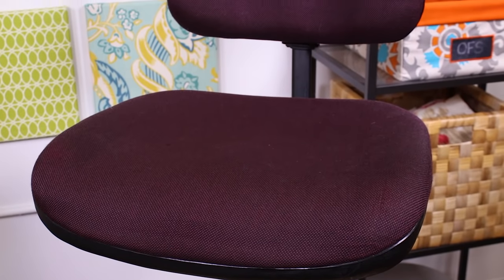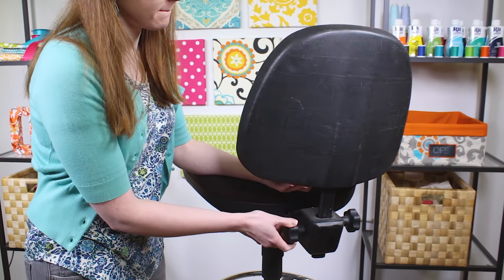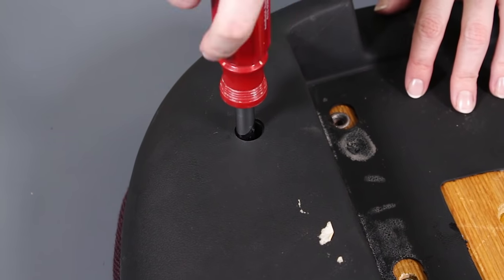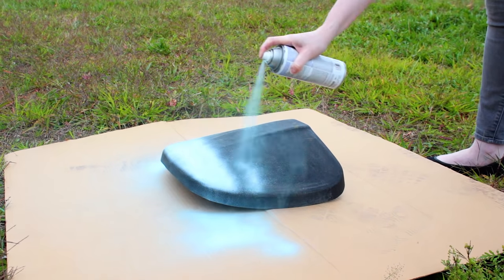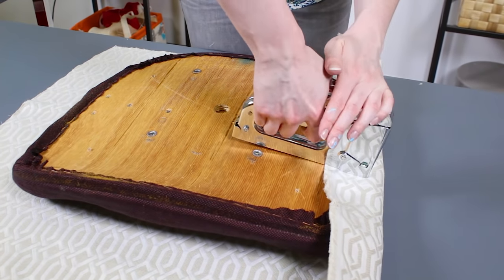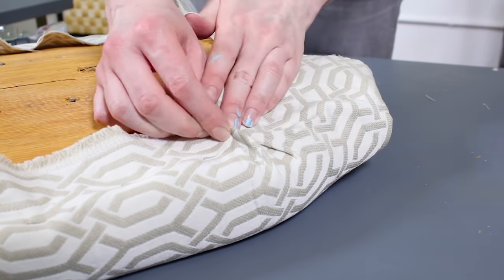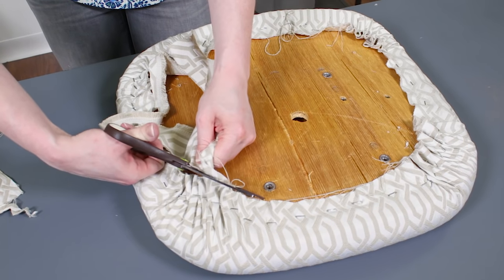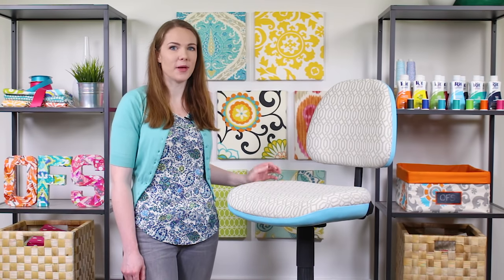How to Reupholster an Office Chair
Want more info on this project, including written instructions?

Giving your office chair a makeover is an easy way to bring personality to your work space. There are many different styles, but the office chair seen here is pretty typical. The separate back and bottom cushions make it a simple project with no sewing required.